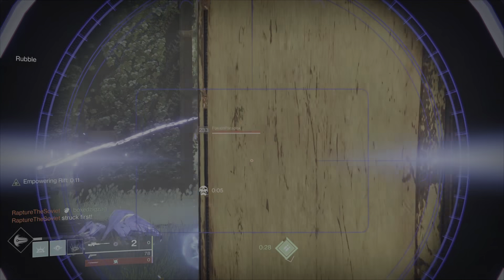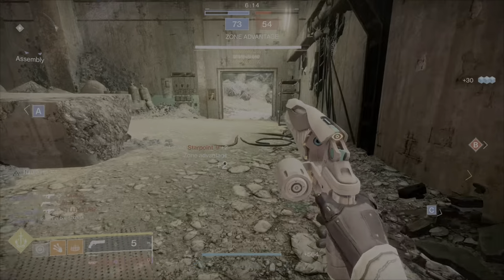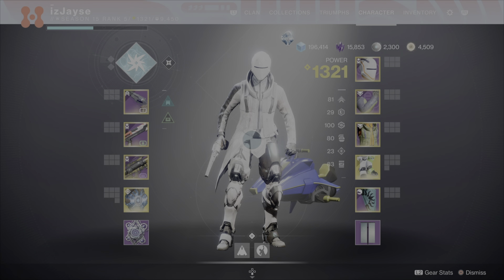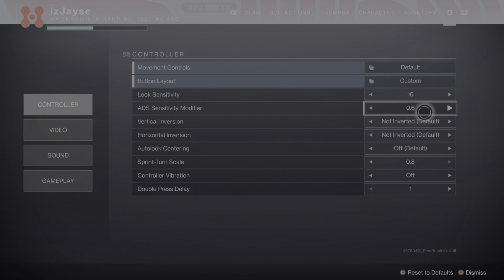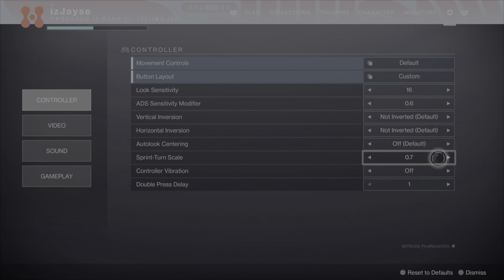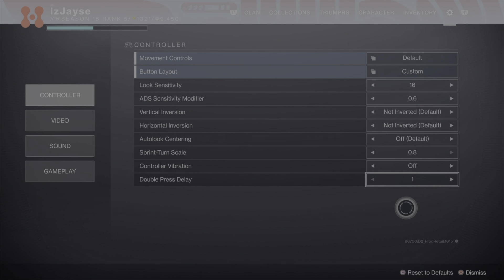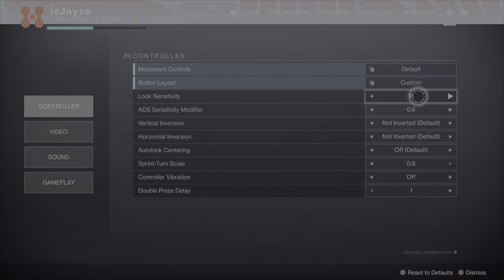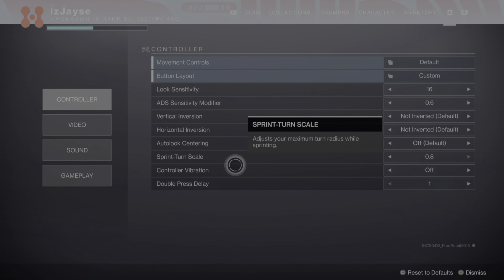BEST Destiny 2 Controller Settings/Sensitivity for PVP/PVE! (PS4,PS5,XB1,XBS,PC,STADIA)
These Settings are FRFR!